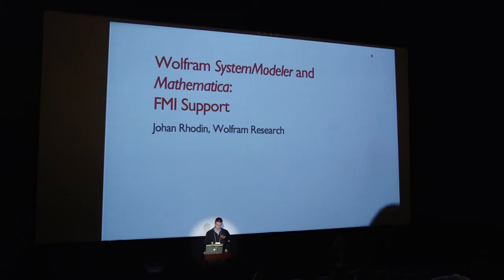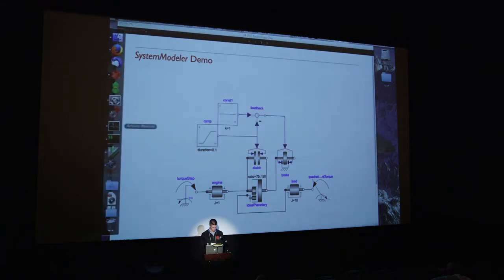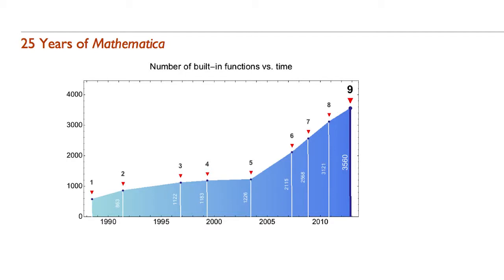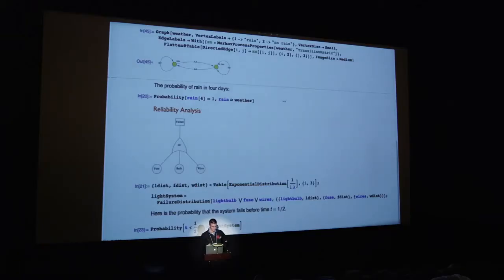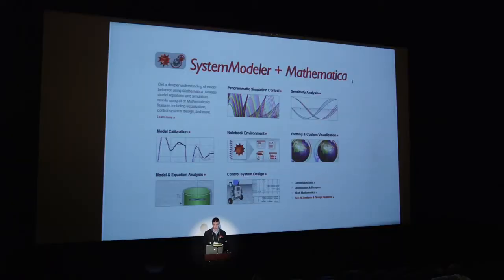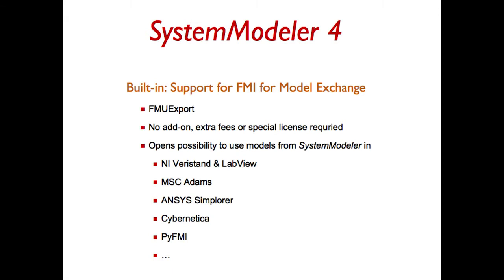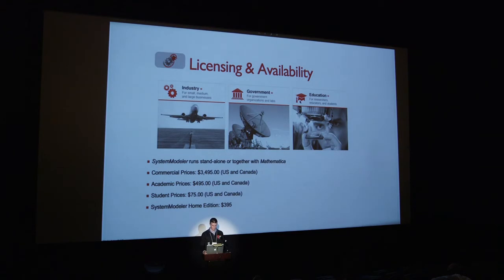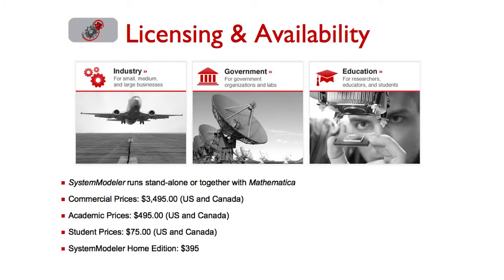Wolfram SystemModeler support for FMI with Kernel Developer, Johan Rhodin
Johan discusses and demonstrates the FMI (Functional Mockup Interface) capabilities in Wolfram's Modelica-based SystemModeler environment. Johan also describes the connection between SystemModeler and the flagship Mathematica.